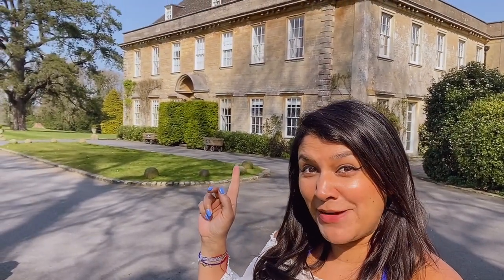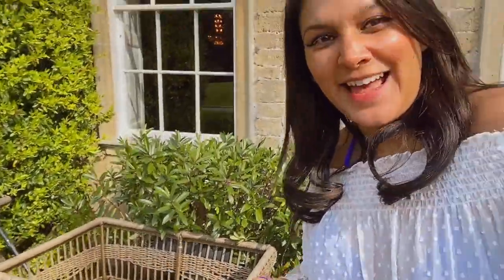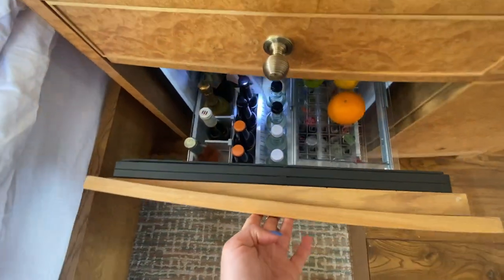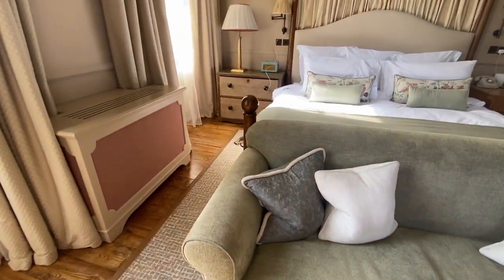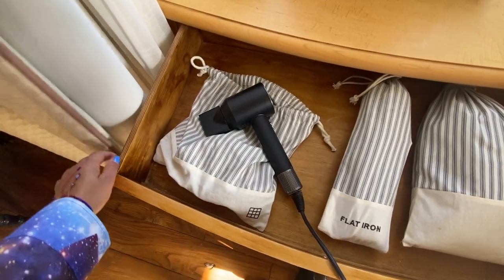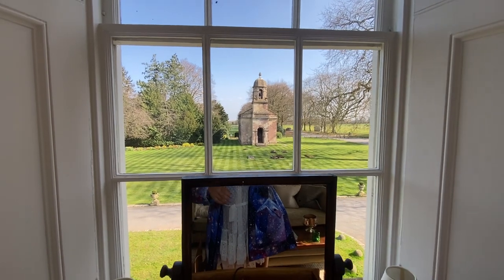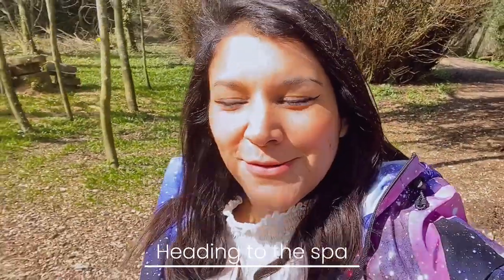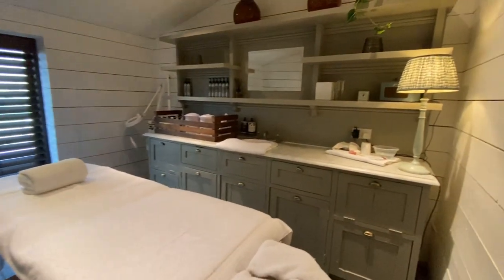BABINGTON HOUSE - What it's Really like to stay at exclusive SOHO HOUSE PRIVATE MEMBERS CLUB HOTEL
Hey Guys,
I'm so excited to share with you an insider look into the secret and very exclusive SOHO HOUSE PRIVATE MEMBERS CLUB HOTEL - BABINGTON HOUSE.

Set in the beautiful Somerset countryside in the UK this hotel has hosted 1000's of celebs from Kate Moss and Courtney Love! Ever wondered what it would be like to stay here!